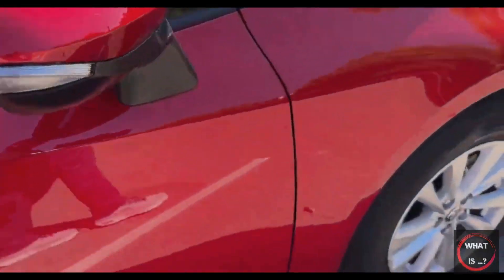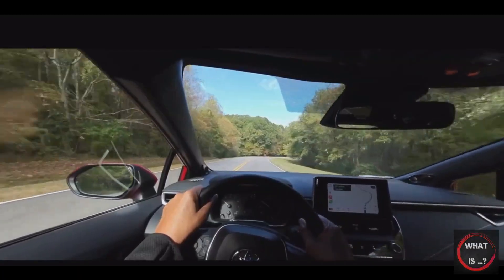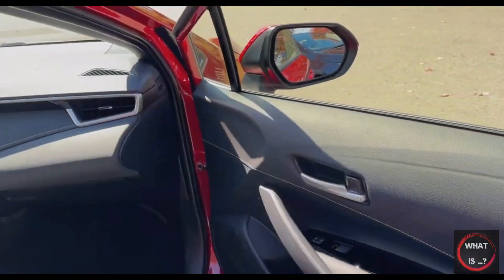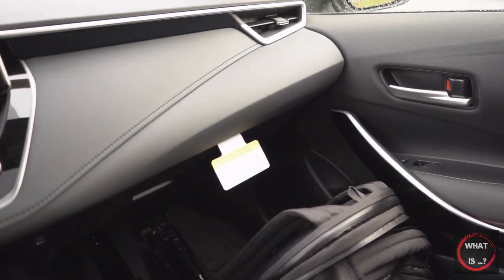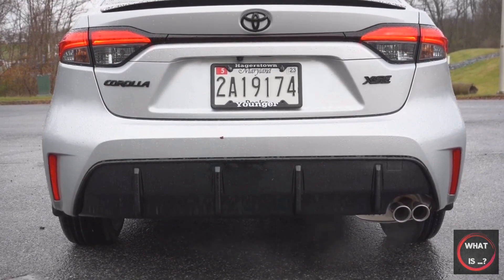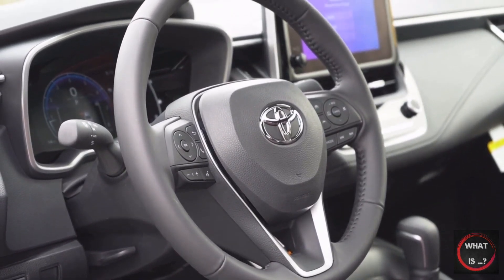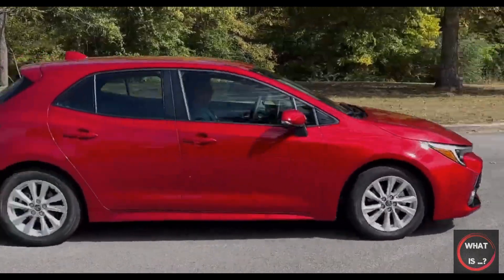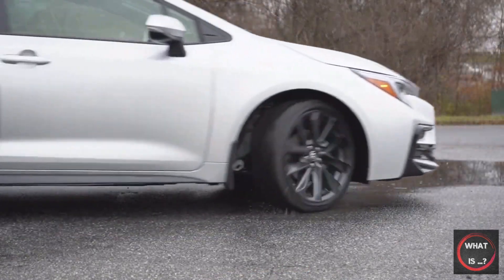Why the 2023 Corolla is the Best Compact Car Yet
Join us as we take an in-depth look at the all-new 2023 Toyota Corolla. This compact car offers a stylish and spacious interior, fuel-efficient powertrains, and advanced technology features. Whether you're in the market for a practical daily driver or a thrilling performance machine, the Corolla has something for everyone. We'll take you for a test drive to see what this car is capable of, and we'll also show you its features and amenities up close. So sit back, relax, and enjoy our comprehensive review of the 2023 Toyota Corolla!

Source:
Gold Pony
Joe Black
AutoNetwork
AutoCarDay